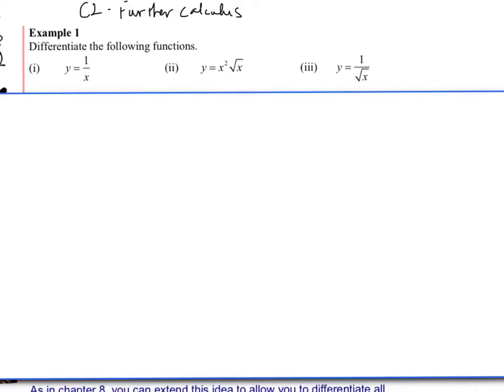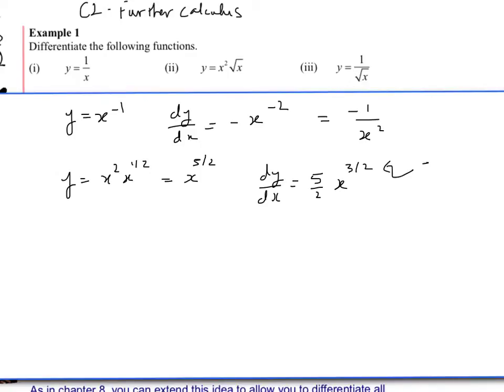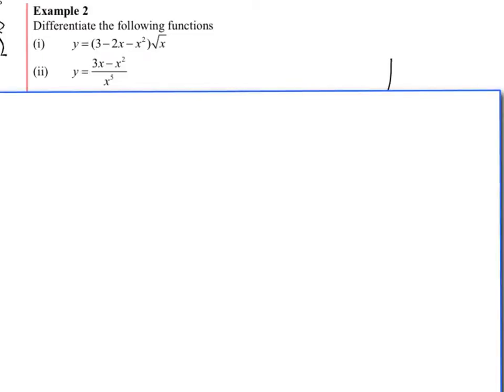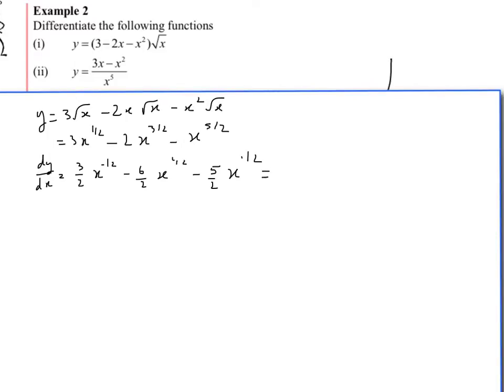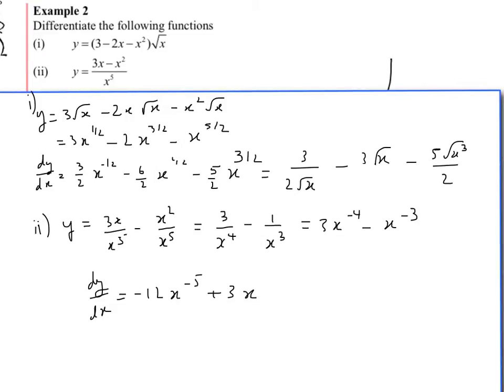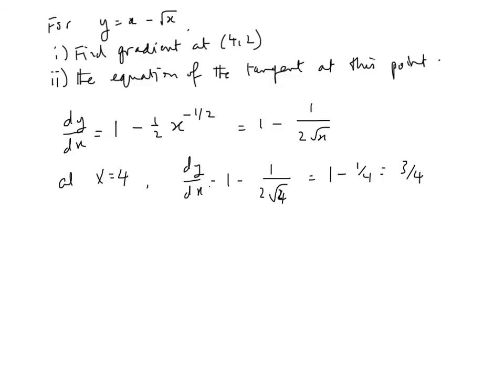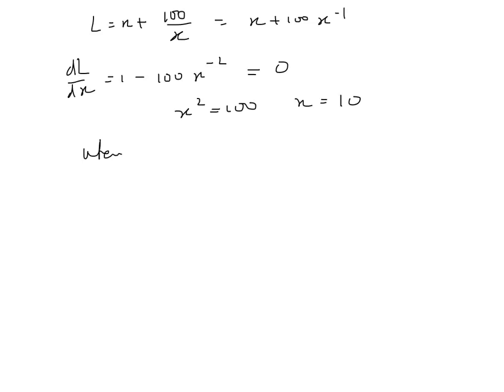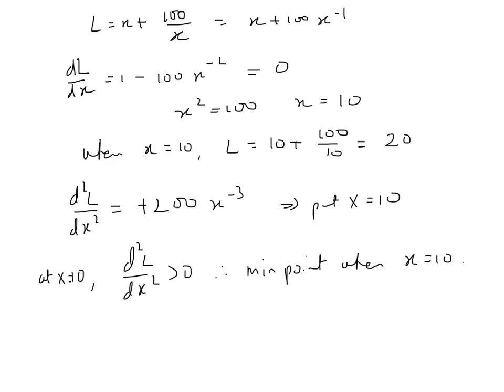C2 further calculus - differentiation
Differentiation of rational powers and application